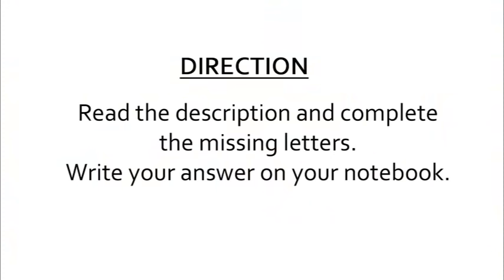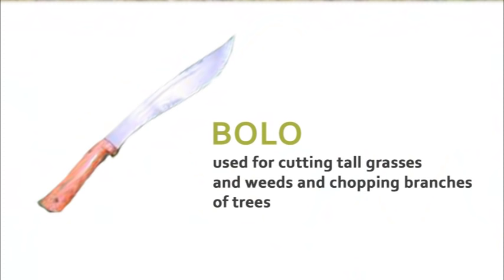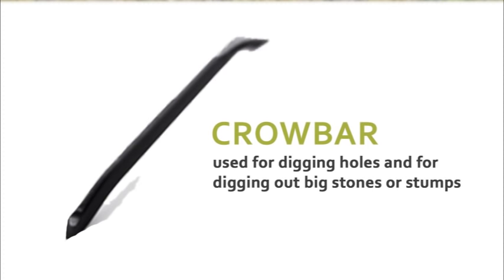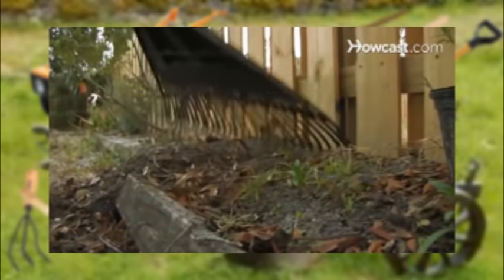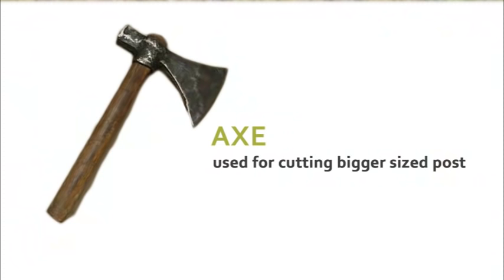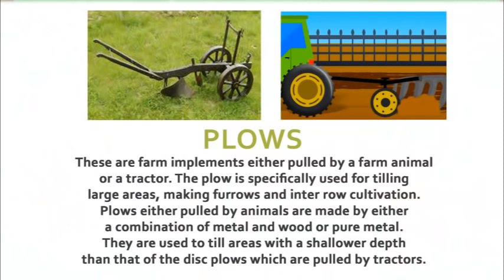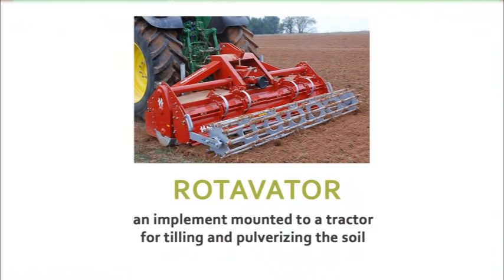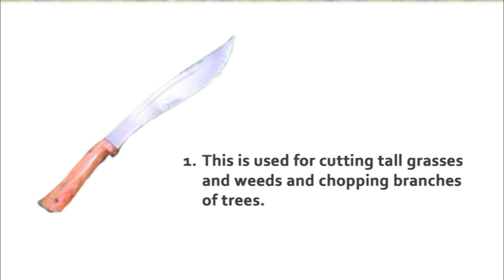AGRICULTURAL CROP PRODUCTION. Lesson 1: Use of Farm Tools and Equipment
DISCLAMER: This video is intended only as an additional learning material for students under the Modular Distance Learning Modality.

We recognize that the greatest challenge here is how the students will be able to get a copy of this video. Be it as it may, we still plan to make this video available online (thru facebook group, youtube channel, etc) even though modular yung mga students para kung makagawa ng paraan yung mga students to download and have a copy for them to watch on their TVs via flashdrive or just simply on their android phones. Pwede rin siguro magpahiram or magpadala ng flashdrive or sharing via SHAREit. :)

"Kung ayaw may dahilan, kung gusto parating merong paraan."